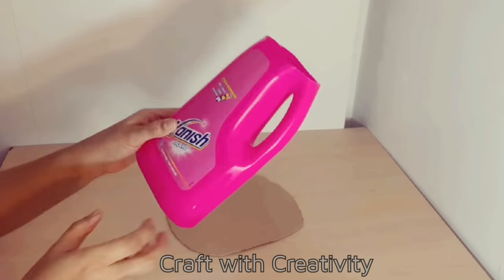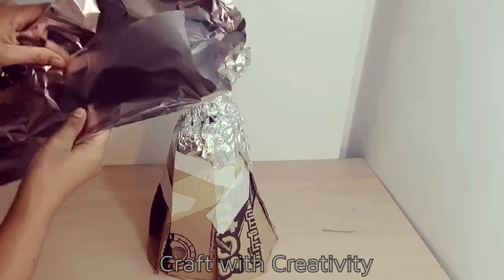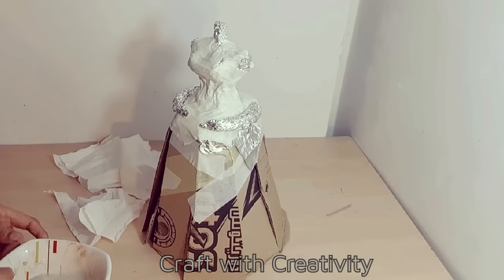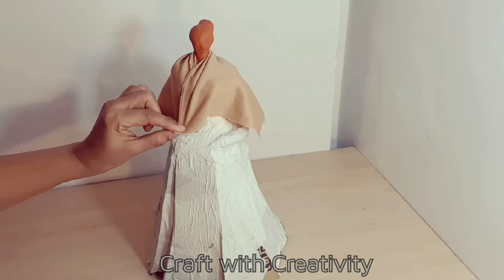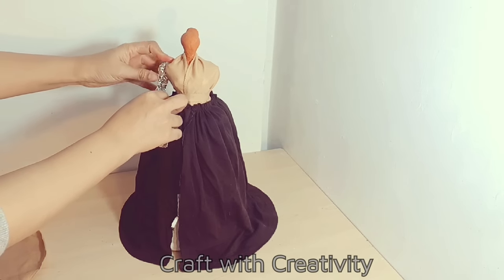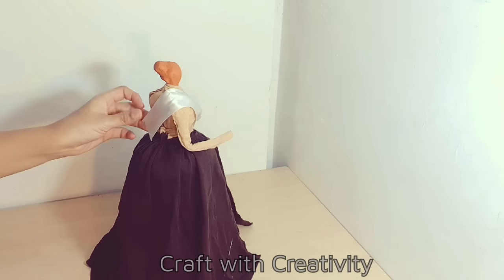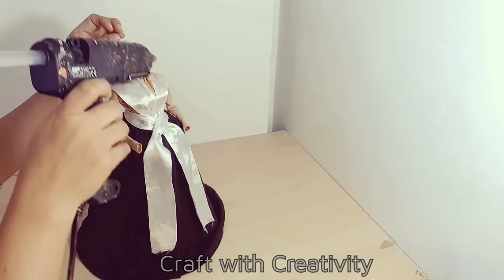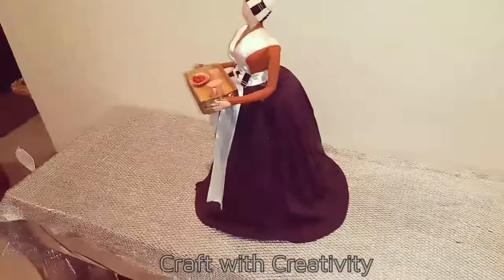plasticbottlecrafts BEST OUT OF WASTE PLASTIC BOTTLE AND CARDBOARD|| HOW TO MAKE A UNIQUE SCULPTURE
Materials:

plastic bottle

foil

cardboard

hot glue

white glue

tissues

clay

fabric